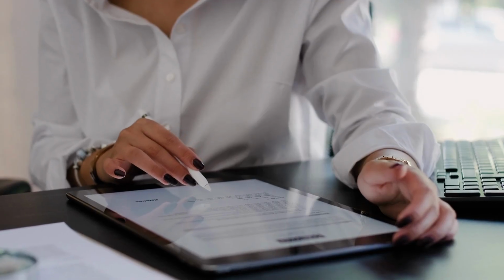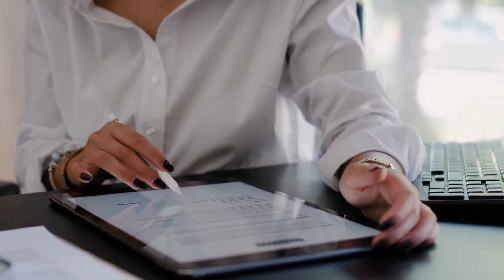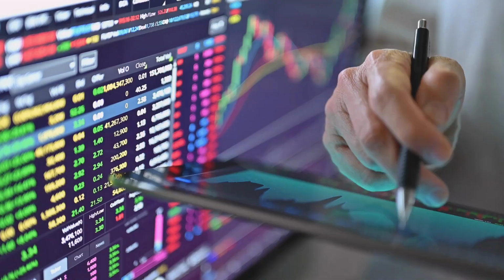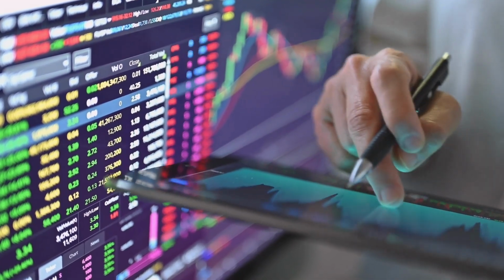From Trader to Fund Manager: Starting Your Own U.S. Hedge Fund in 2026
FREE Hedge Fund Checklist. Many professional traders can generate profits in the currency markets—but only a small percentage ever take the next step and launch their own Forex investment fund. In this video, I break down how professional traders turn their trading strategy into a structured Forex fund, attract investors, and build a scalable asset management business.

If you're a serious forex trader, proprietary trader, or portfolio manager thinking about managing outside capital, understanding the legal structure, track record requirements, and capital raising process is critical.

In this video you’ll learn:

• How professional traders build a verifiable forex trading track record
• The legal structure used by Forex hedge funds
• Why separating the fund entity and management company is important
• How successful traders define their investment strategy and risk management rules
• The typical hedge fund fee structure (management and performance fees)
• How traders begin raising capital from high-net-worth investors and family offices

Most Forex funds start small—sometimes with $100,000 to $1 million in capital—and grow over time as performance and credibility attract larger investors.

If you want to transition from trading your own account to managing investor capital, this video explains the real process used by professional fund managers.

Frank Nagy Financial Services helps financial entrepreneurs structure and launch:

• U.S. Hedge Funds
• Offshore Hedge Funds
• Forex and Crypto Funds
• Offshore Broker-Dealers

Our firm assists with fund structuring, service provider introductions, and operational setup so traders can focus on performance while building a professional investment business.
***EDUCATIONAL PURPOSES ONLY. NO INVESTMENT, LEGAL OR TAX ADVISE IS PROVIDED. CONSULT WITH A QUALIFIED LEGAL OR INVESTMENT PROFESSIONAL***

The Ultimate Hedge Fund Guide